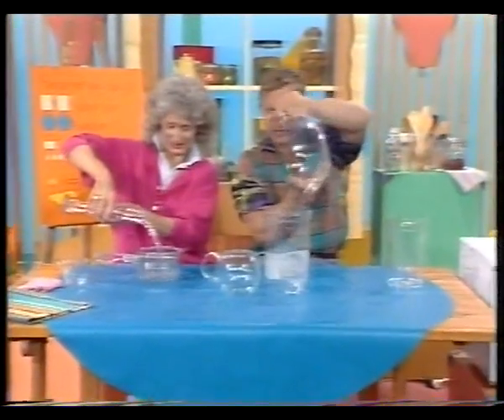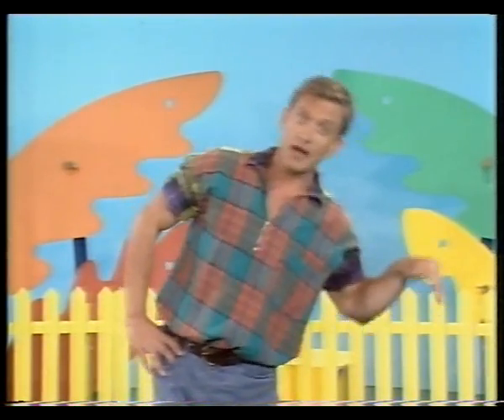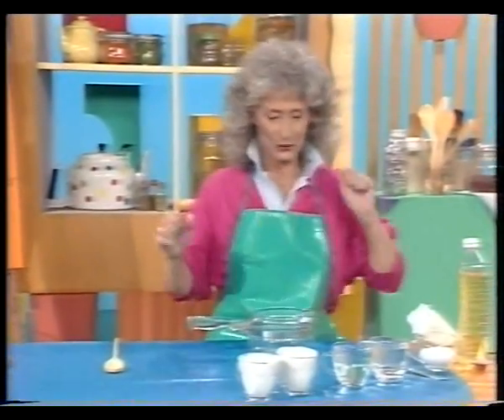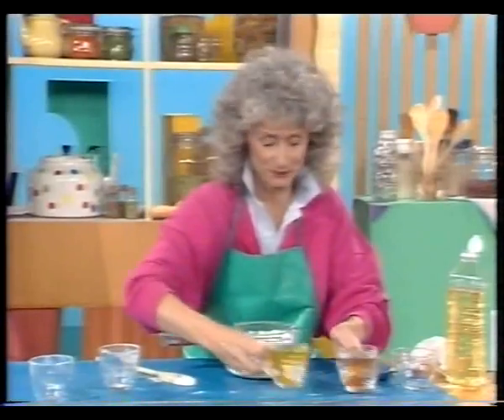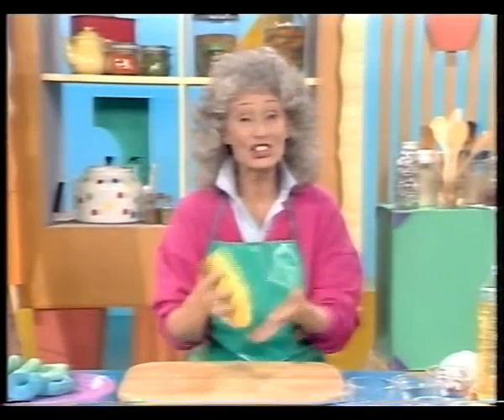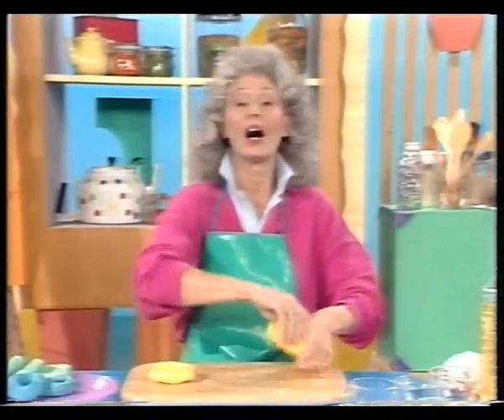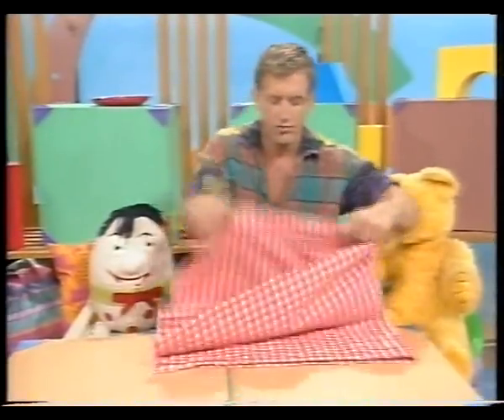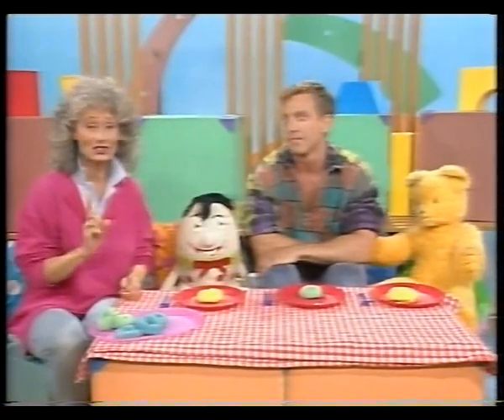Play School - Benita and Simon - playdough